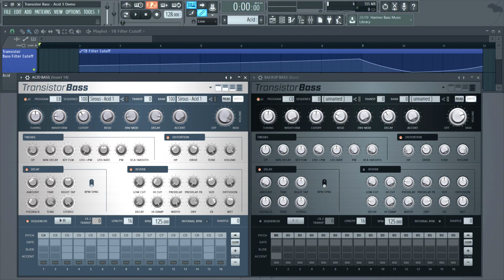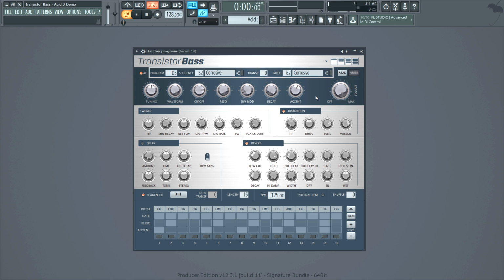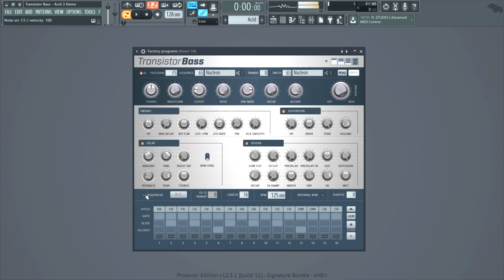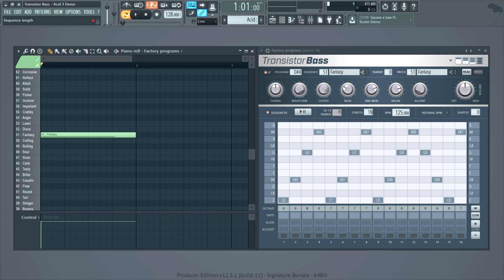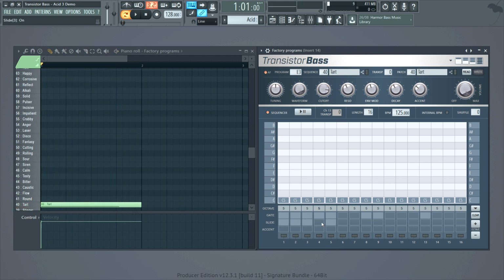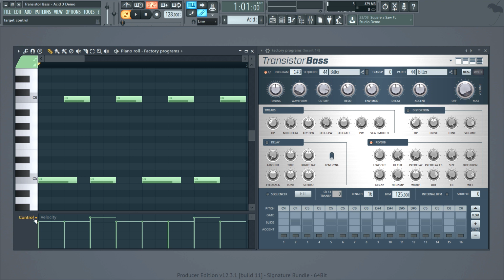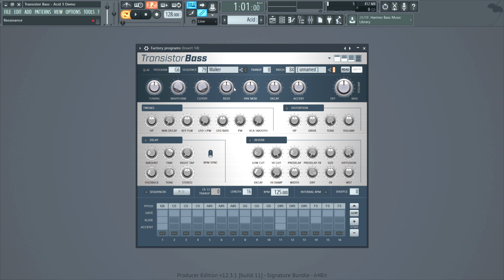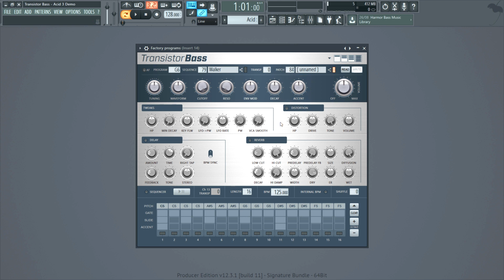FL STUDIO Guru | Transistor Bass (Getting Started)